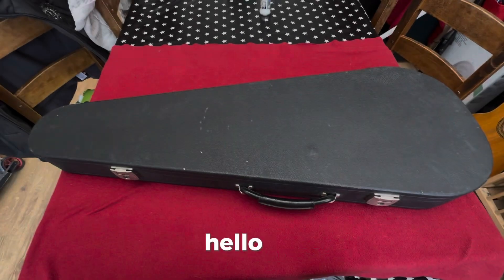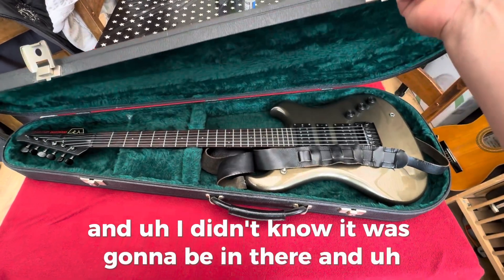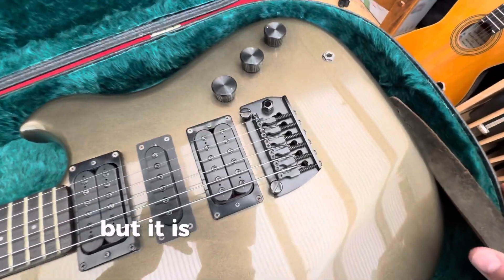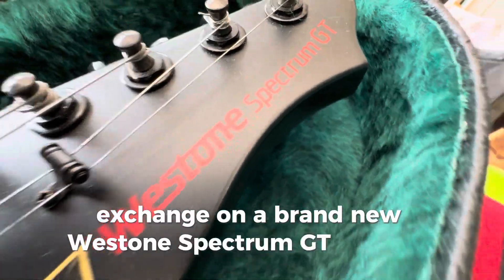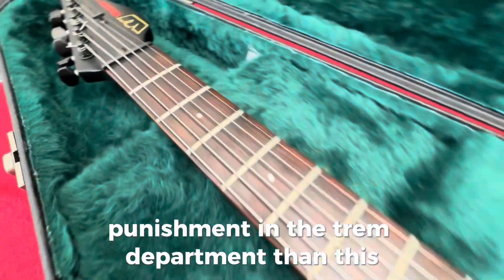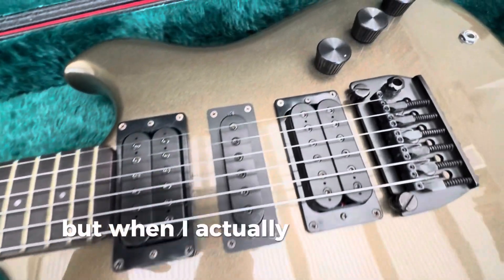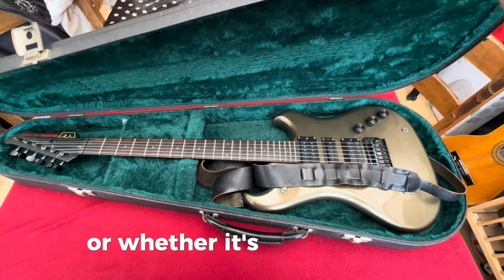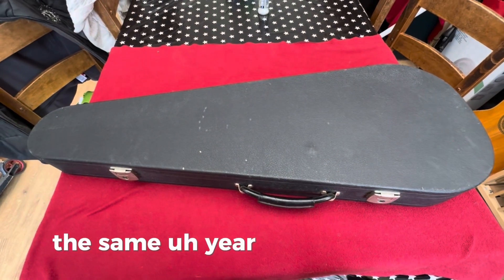1986 Westone Spectrum GT - PART ONE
Part One - Case open and a little background to the purchase.